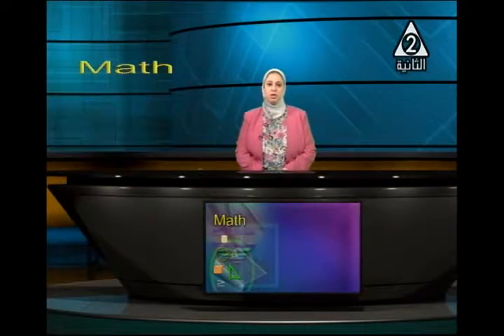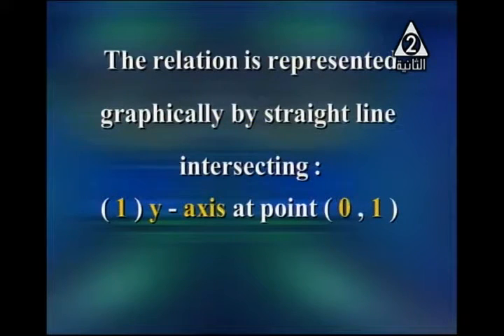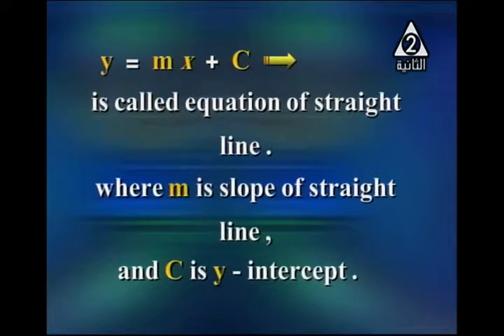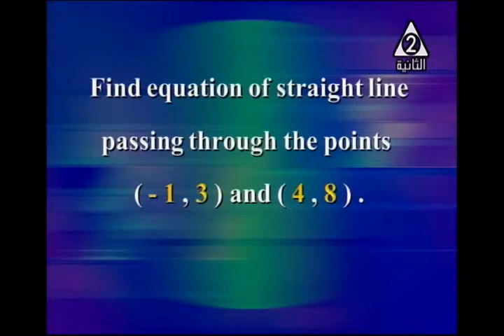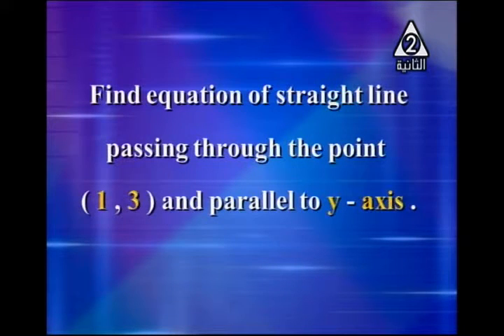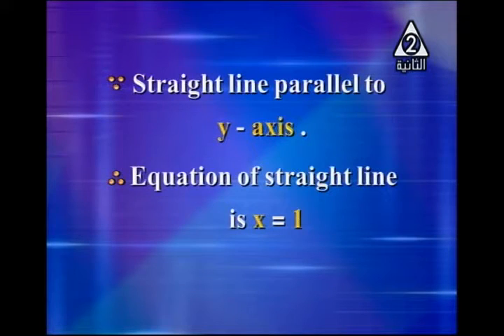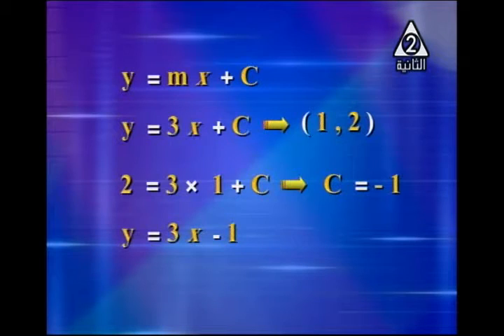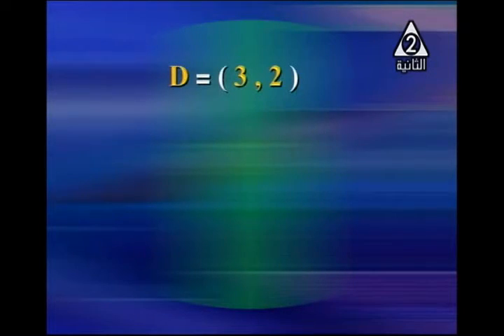24-12-2017 رياضة لغات 3 إعدادي